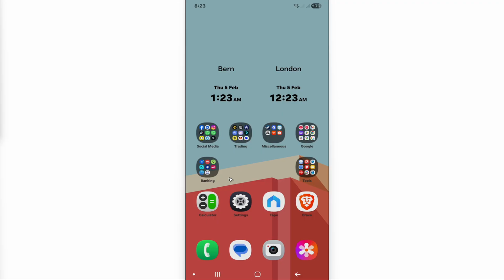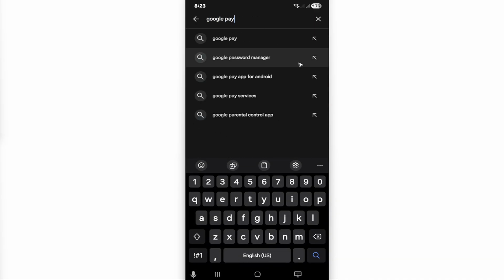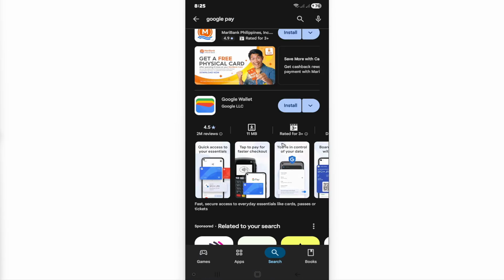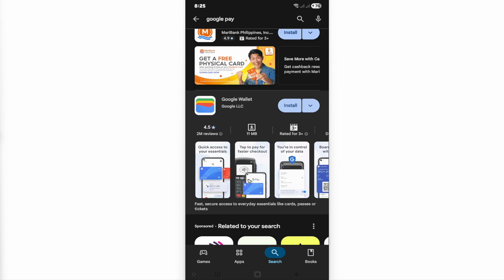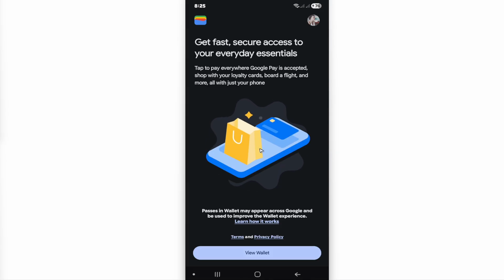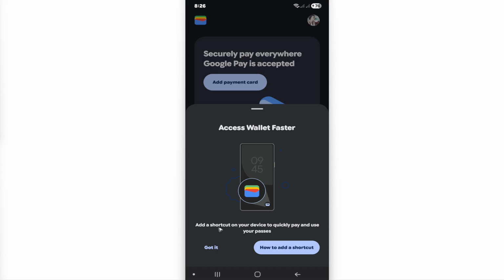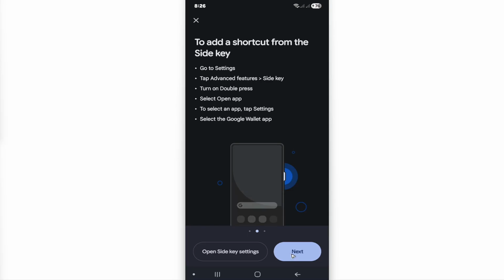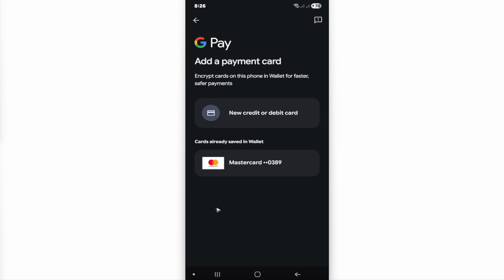How to Create Google Pay Account (Step-by-Step 2026)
How to Create Google Pay Account

In this video, I will show you how to create a Google Pay account in 2026. If you want to set up Google Pay for online payments, in-store payments, or sending money, this step-by-step guide covers everything you need. I’ll walk you through account requirements, phone verification, bank linking, and common setup issues on Android devices.

🕒 Chapters:
00:00 Introduction
00:10 Create Google Pay Account

- Best Camera:
- Best Laptop: